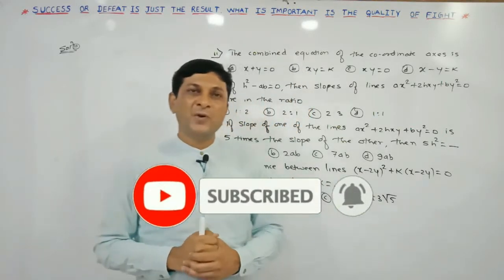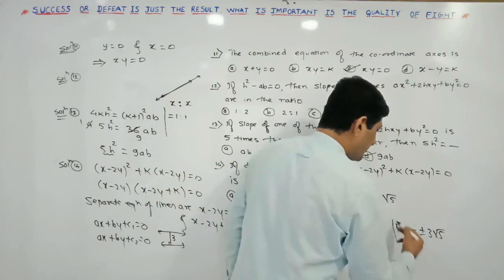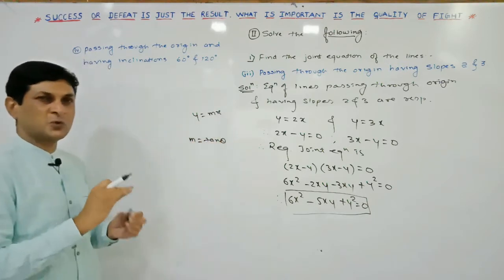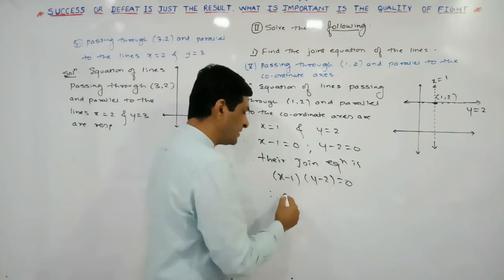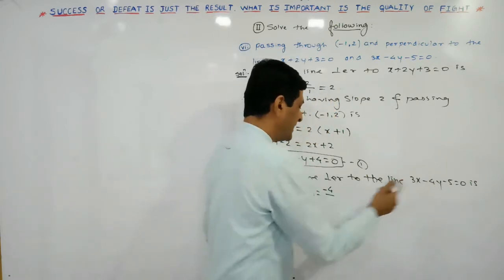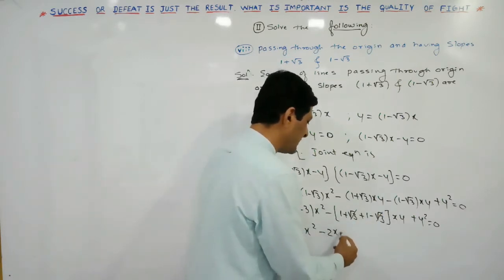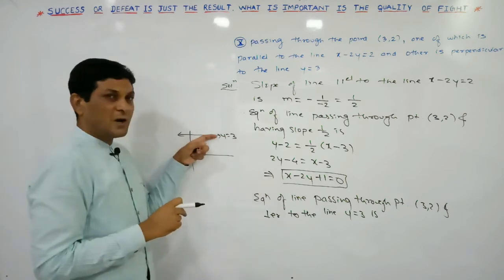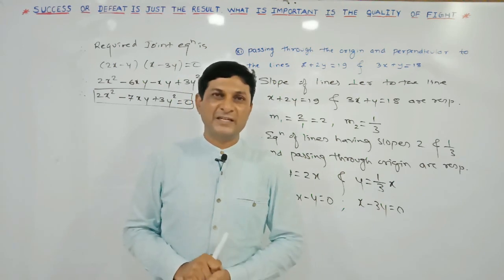Pair of Straight Lines | Miscellaneous Exercise 4 Q1(11-14) & II Q1(1-11) | Class 12 Maths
✔ In this video we will discuss on Miscellaneous Exercise 4 Q1(11-14) and II Q1(1-11).